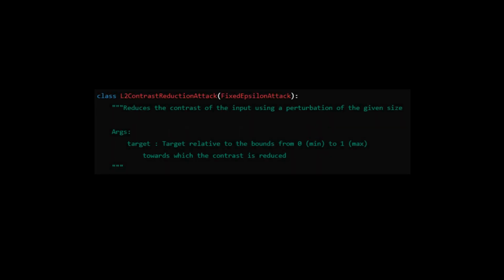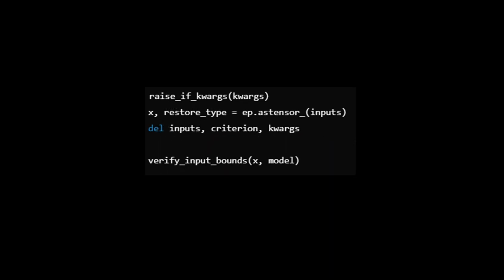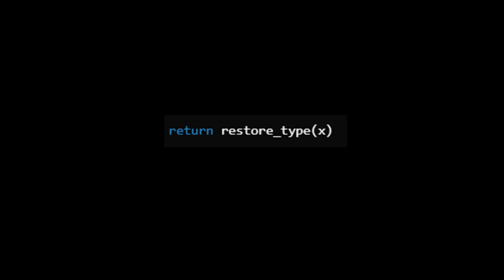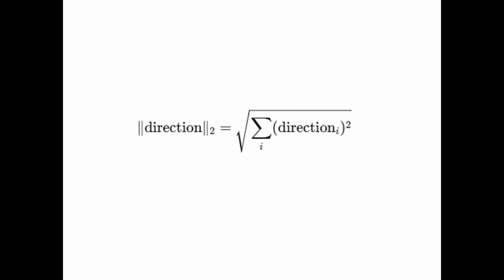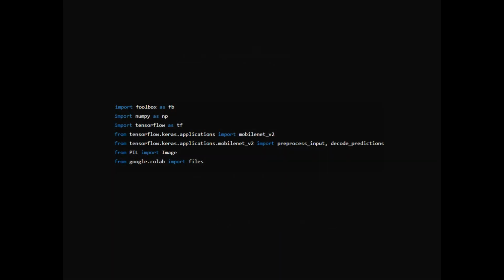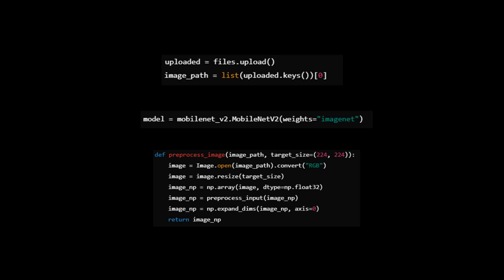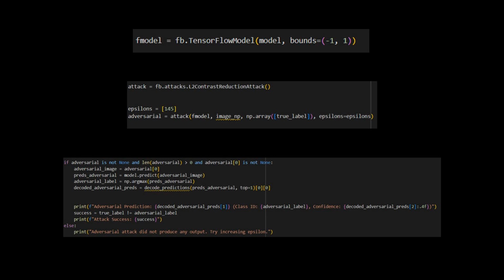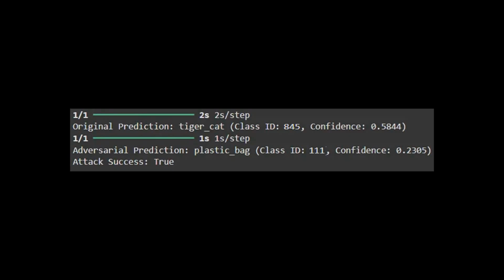AA-01 [FB]: L2ContrastReductionAttack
We do not condone or support any illegal, unethical, or harmful activities. Misuse of the knowledge shared in this video may lead to legal consequences. Always act responsibly and adhere to the laws and regulations in your region.
Remember, security is a shared responsibility, and our goal is to make AI safer for everyone.